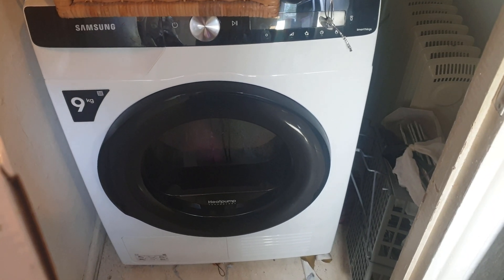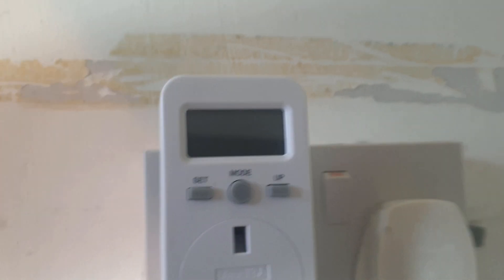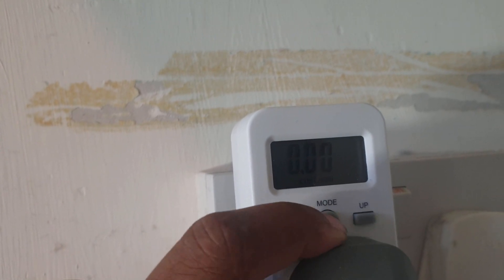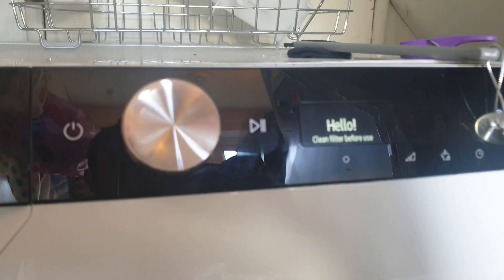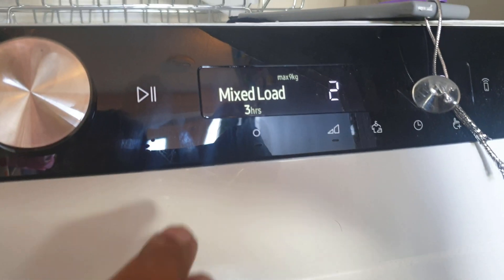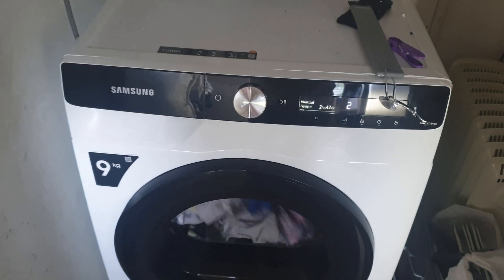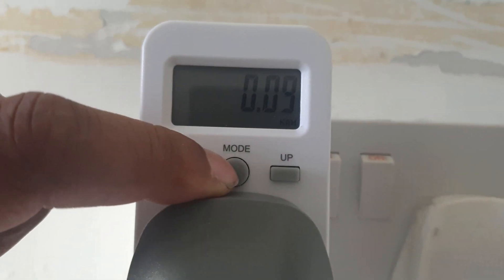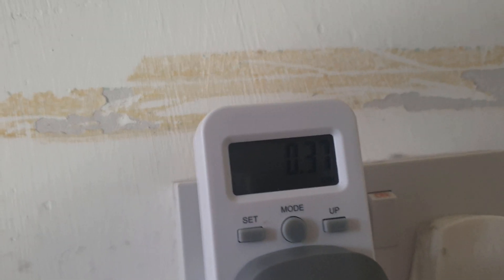ENERGY CONSUMPTION for Samsung Heat Pump Tumble Dryer DV90T5240AE 9kg A+++ Series 5+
This is an follow-on from (Samsung A+++ Series 5+ Heat Pump Tumble Dryer with OptimalDry DV90T5240AE 9kg
There was some question about energy consumption.
This is where I demonstrate the energy consumption of this Samsung Heat Pump Dryer.

UPDATE: on Mix load of 3 hours run.
Using my new Smart meter I  worked out in first 5min it was fluctuating between 24w to 97w. After next 15min it fluctuated between 400w to 455w and there after I couldn't keep staring at the smart meter.